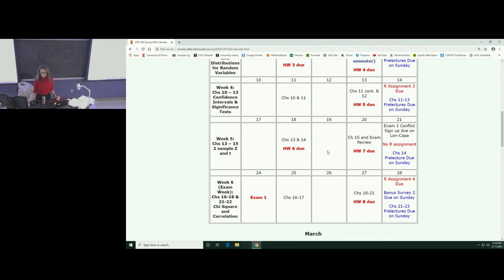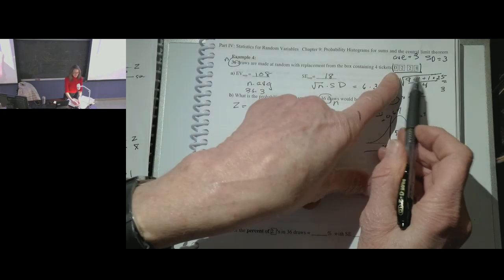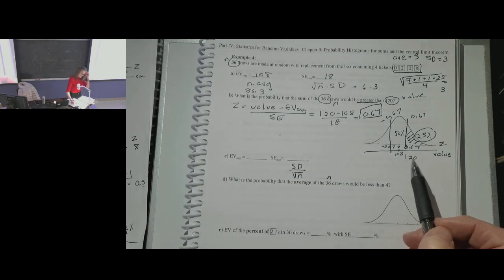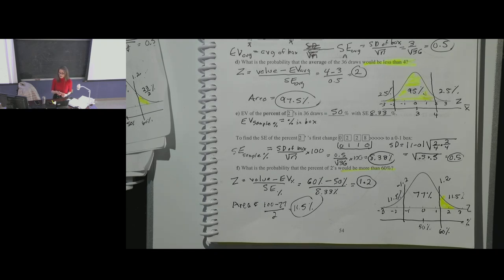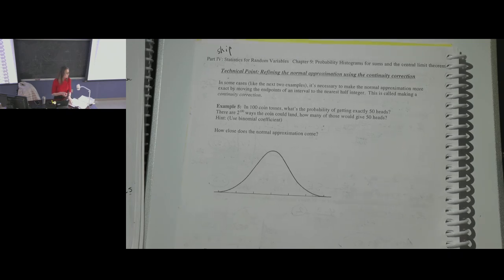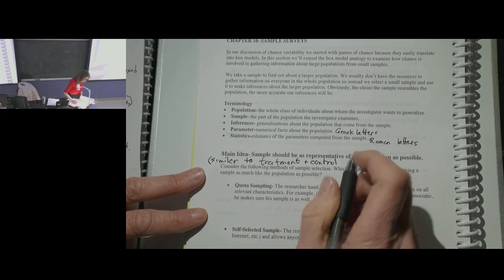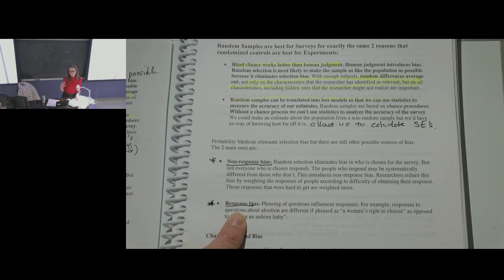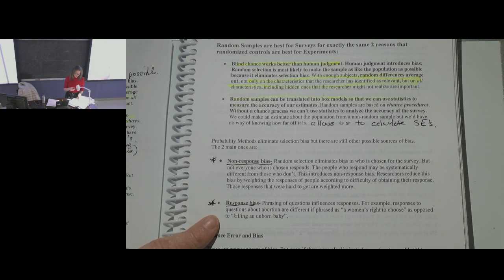Spring 2020 Stat 200 Lecture 7 (2020-02-11)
Ch 9: Probability Histograms for sums and the central limit theorem
Ch 10: Sample Surveys
Ch 11: Inference and Confidence Intervals

(noteook pages 54-62)